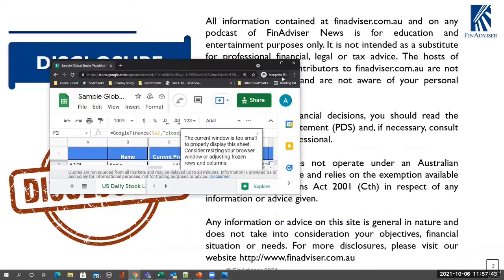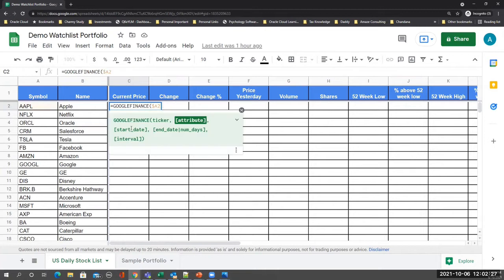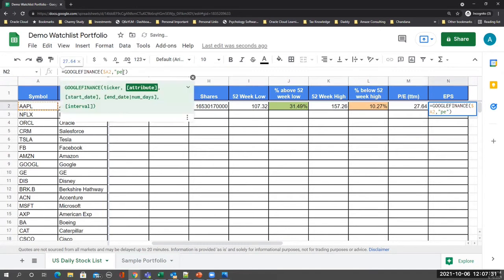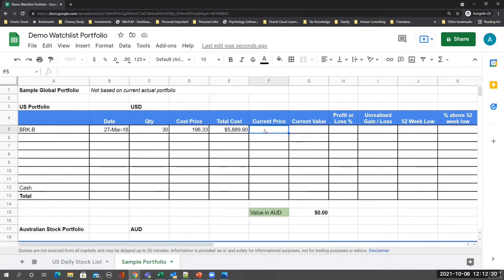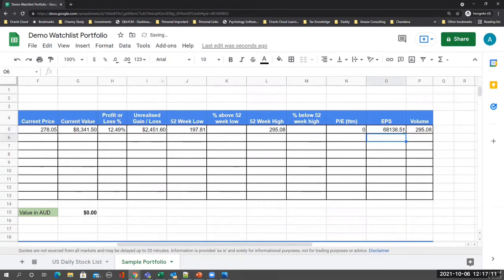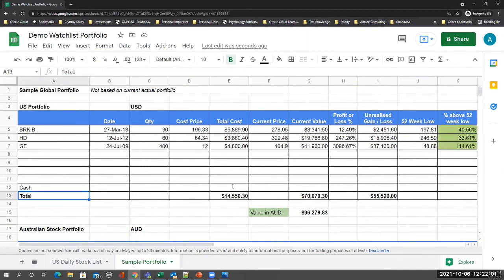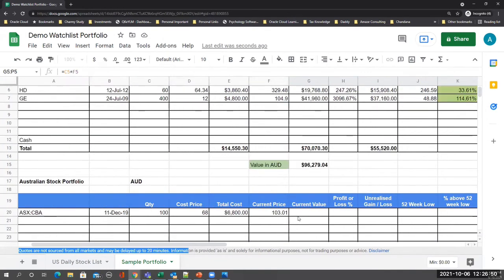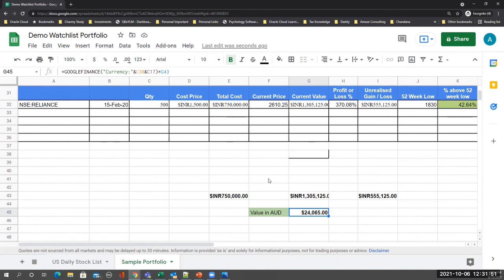How To Create Global Stocks Watchlist and Portfolio Using Google Sheets?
In this video, we are demonstrating how to create a Global Stocks Watchlist and Portfolio using Google Sheets.